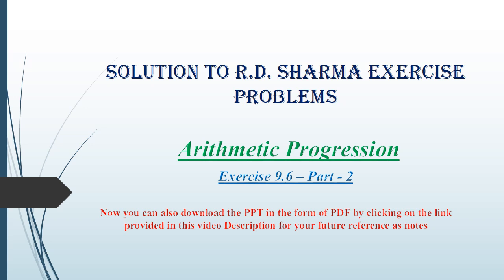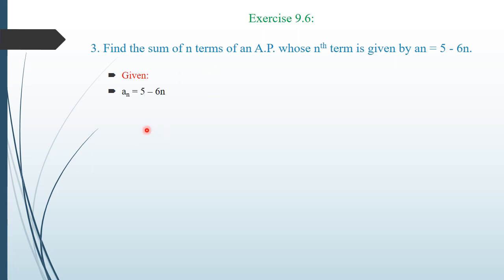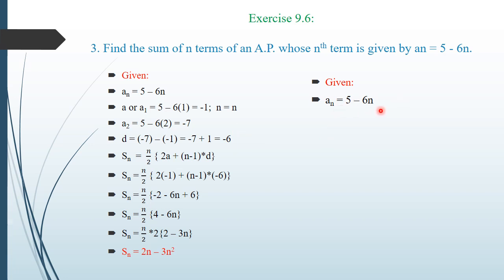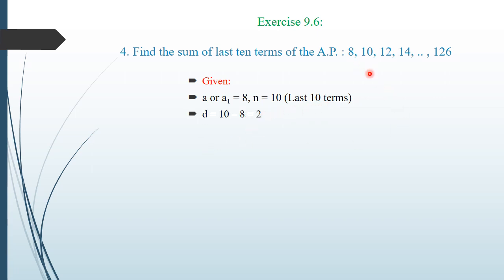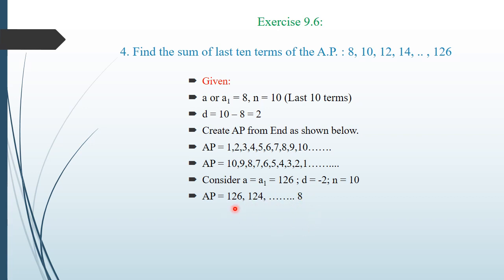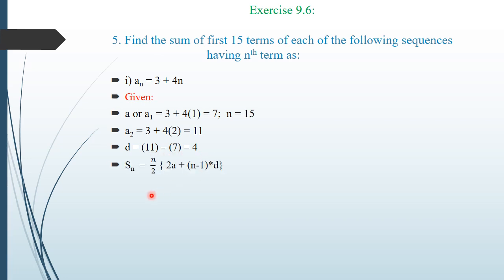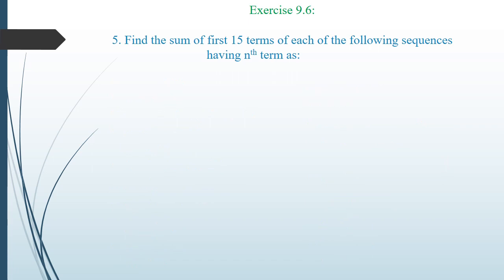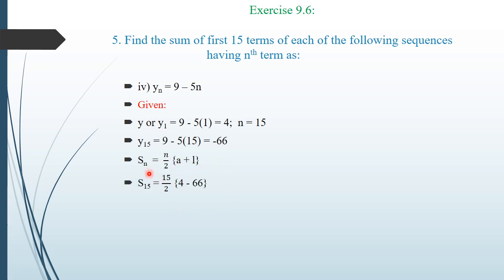RD Sharma Exercise 9.6 Part-2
This video provides the solutions to RD Sharma exercise 9.6 problems of Arithmetic Progression chapter.

Now you can also download the PPT in the form of PDF by clicking on the link below for your future reference as notes.